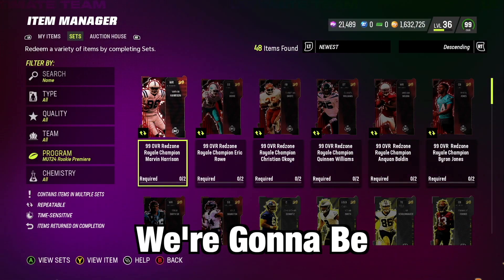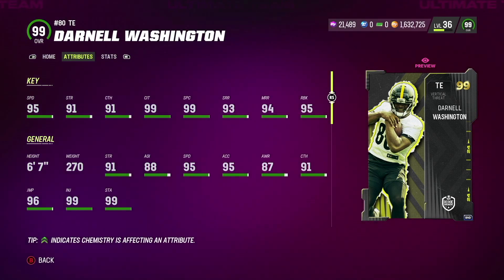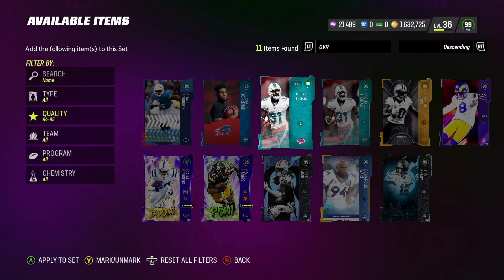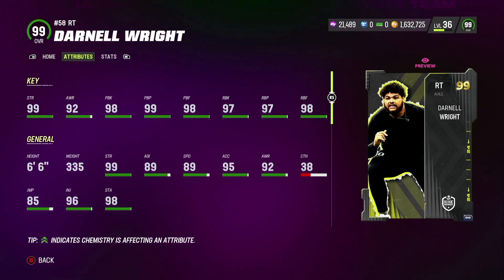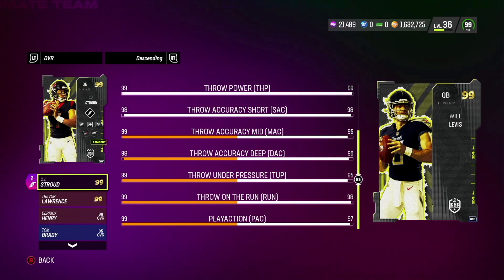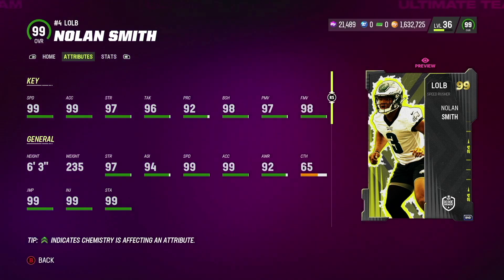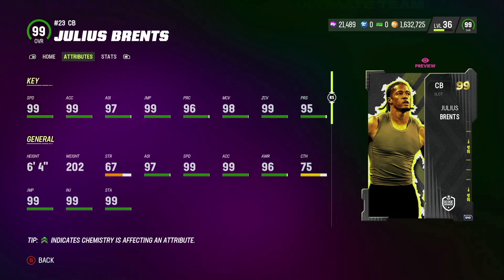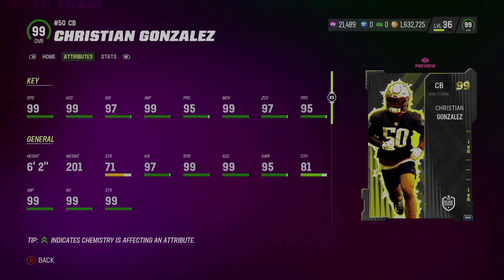BEST ROOKIE PREMIERE PLAYER to choose for the BEST START in Madden 24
In today's video, I show the best rookie premiere player to choose for the best start in Madden 24 ultimate team.